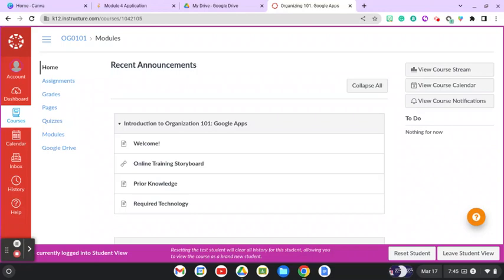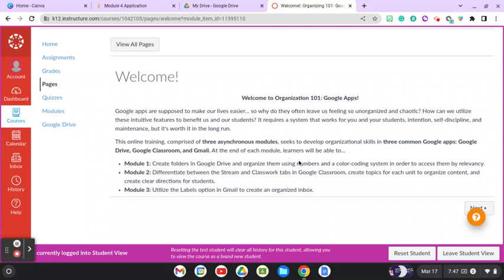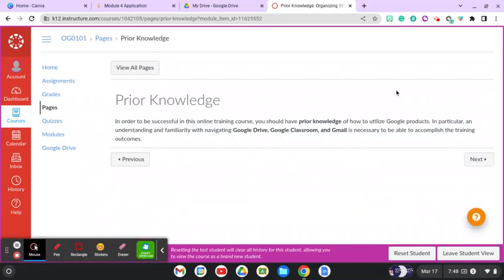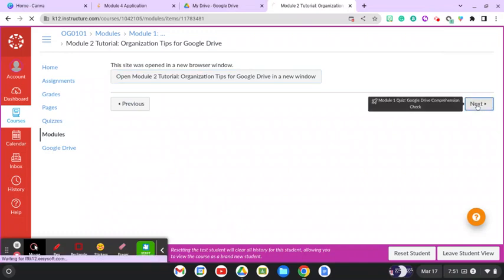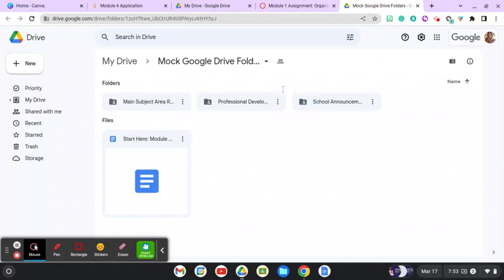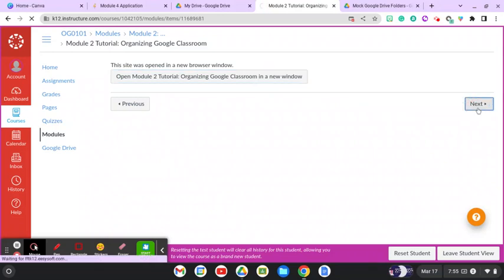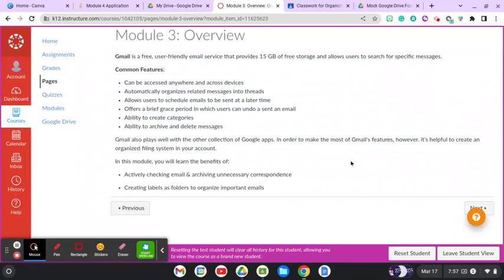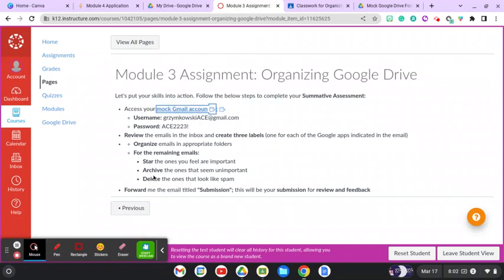Video Guide Online Tutorial for Organization 101 Google Apps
A brief video guidance on my Online Training Module.